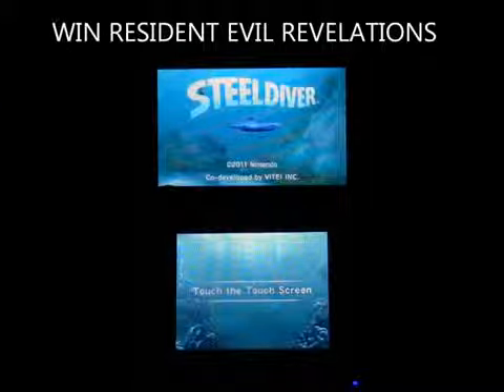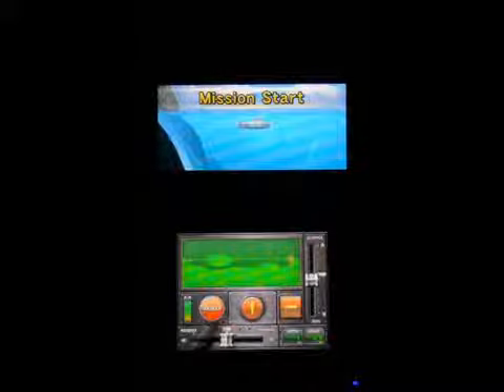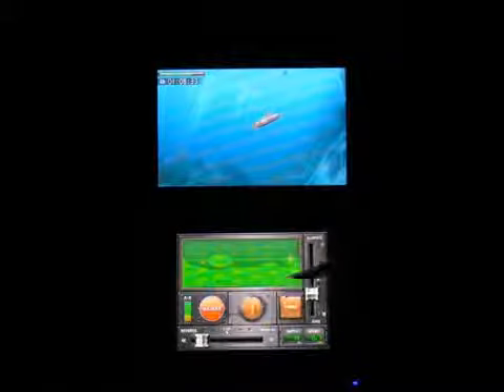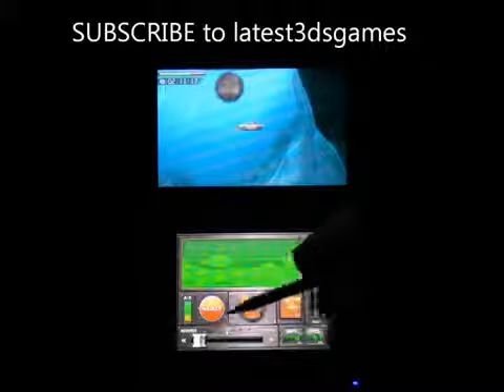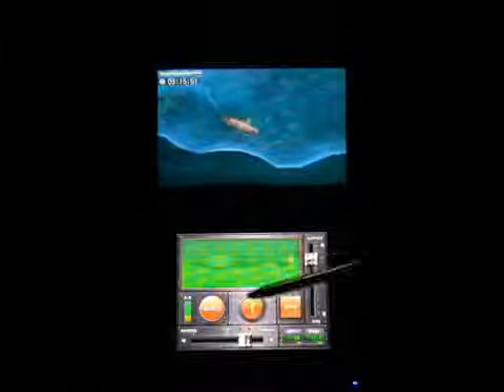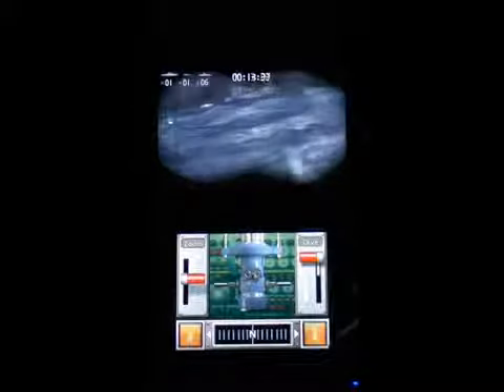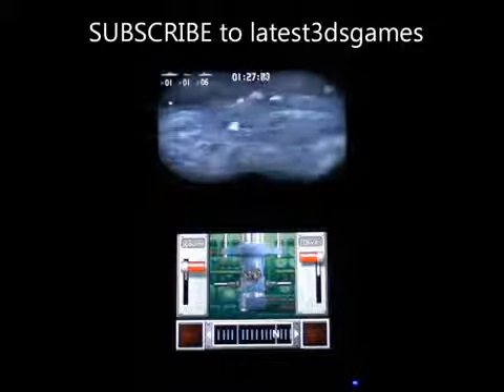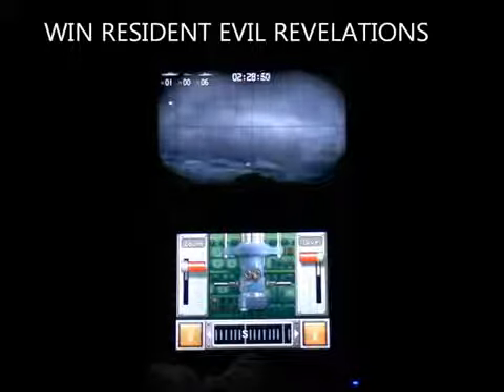Steel Diver Nintendo 3DS A Quick Look At The Modes + Controls + Gameplay